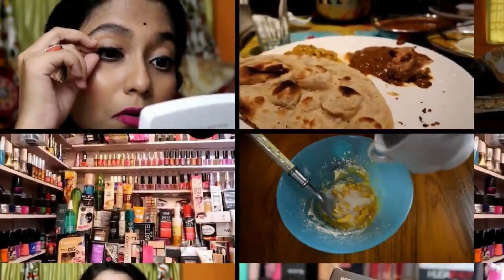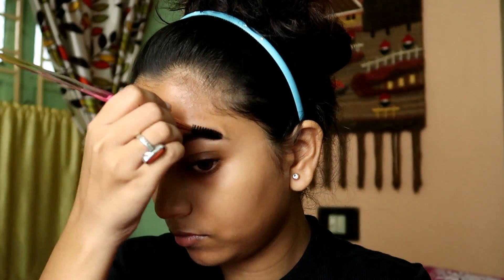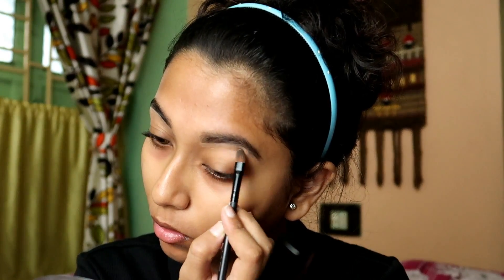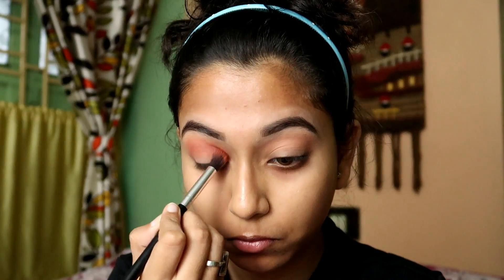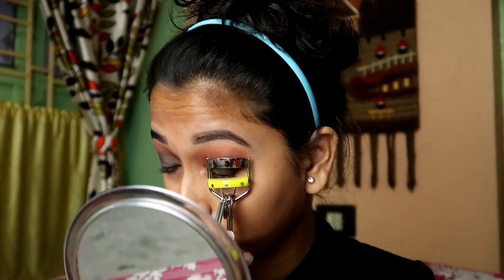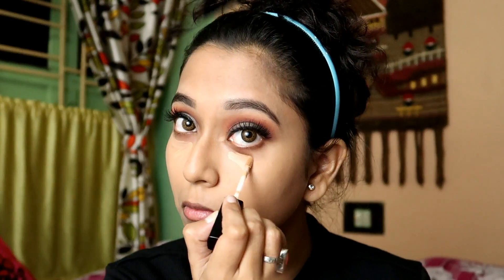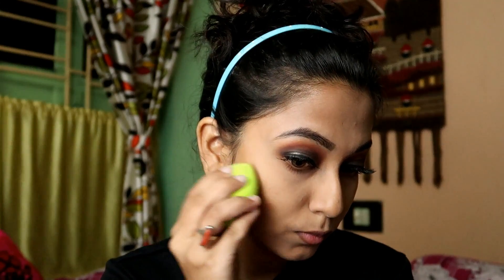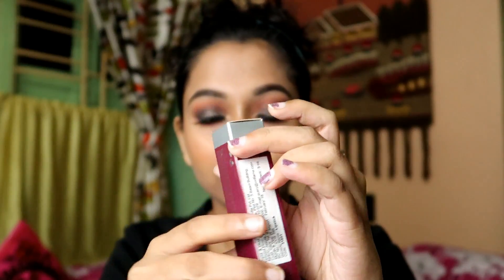Eid Makeup Tutorial 2019||Eid Makeup look With Black Glittered Smokey Eyes With Affordable Products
Products:-
1. Lakme Eyebrow pencil

2. Wet n Wild Photo Focus Concealer - Medium Tawny

3. Lakme rose powder

5. Wet n Wild Color Icon Eyeshadow Single - Panther

6.Maybelline Fit me foundation(230)

7.Oriflame Compact Powder

8. steel paris blush

11.Oriflame The One Lip Sensation Matte Mousse Lipstick (Rouge Suede)

12. EyeLash Curler

13. False Eyelashes

14. Brushes

Channel intro has been created by Chhando Roy. Get your channel intro or thumbnail done by him at a very lower rate.